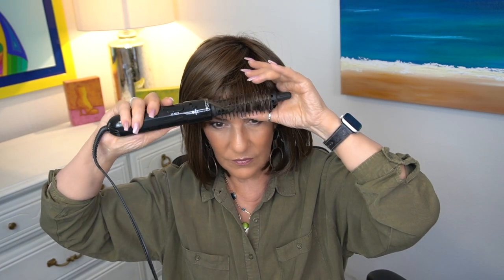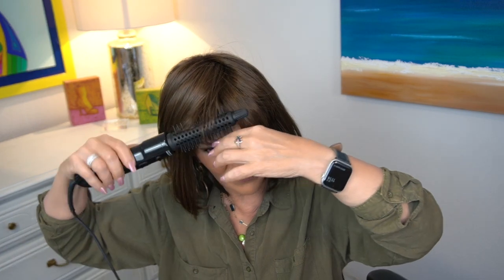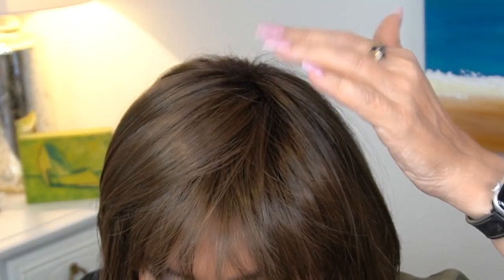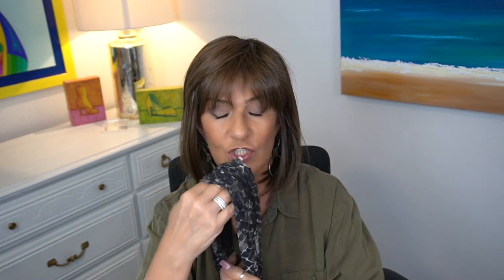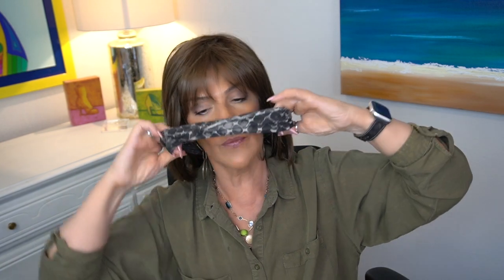Toni Brattin | WHISPER Wig | Affordable Classic Bob with Bangs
Toni Brattin WHISPER Wig is an affordable classic bob with bangs. @MarlenesWigChatStudio presents Whisper Wig in Light Brown. Whisper Wig was provided by Wigstudio1 for this review.